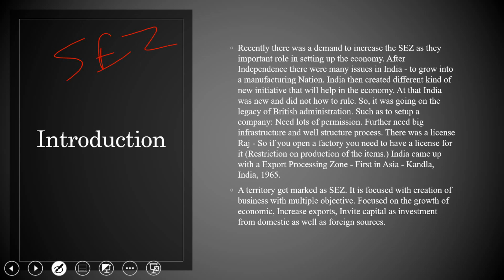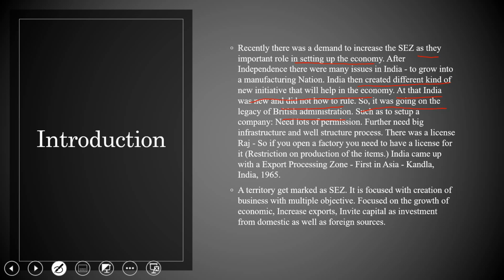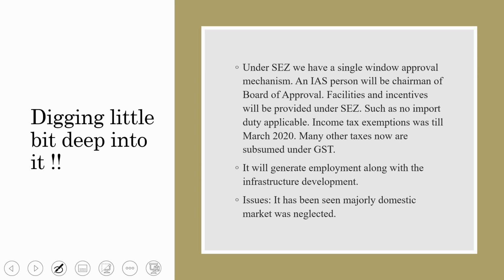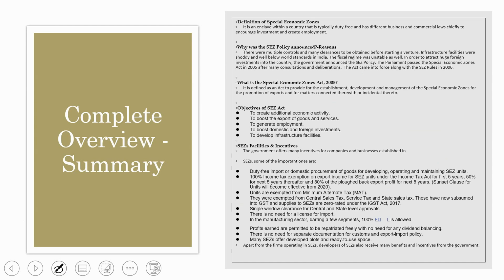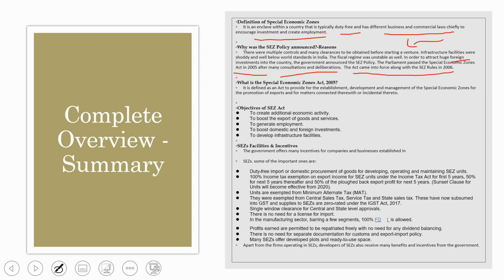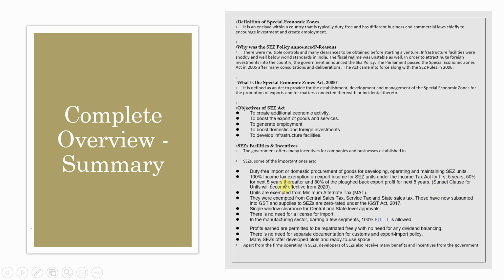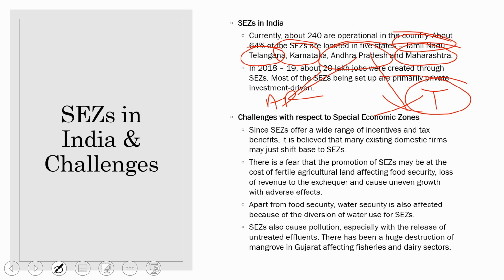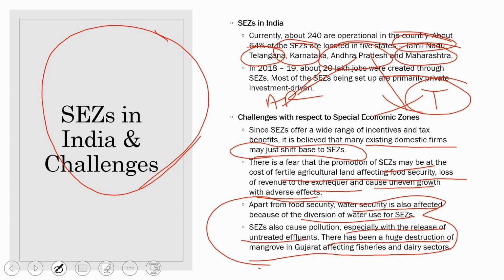Special Economic Zone (SEZ) | STP | Benefits | Drawback | Objectives of SEZ Act | SEZ Facilities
Brief explanation of Special Economic Zone (SEZ). The topics discussed under this lecture are:
1) Different between STP and SEZ.
2) Demand of SEZ. Abolition of License Raj.
3) One window clearance for SEZ - Chairman will be an IAS Officer - Board of Approval.
4) Benefits of SEZ and issues with it.
5) Objectives of SEZ Act, definition, Why was SEZ Policy announced?
6) SEZs facilities and incentives.
7) Challenges for SEZs or Special Economic Zones.